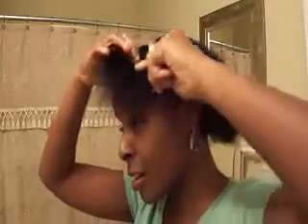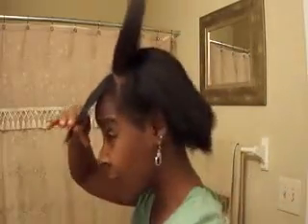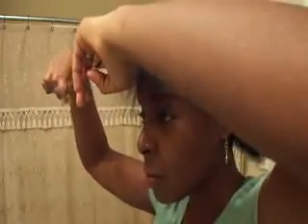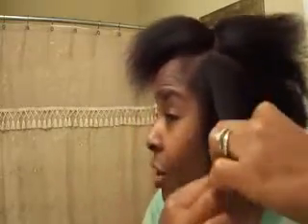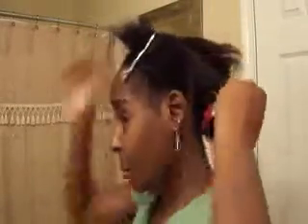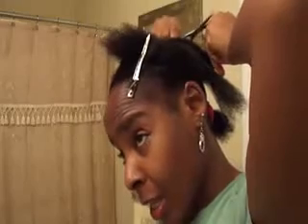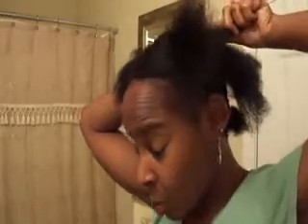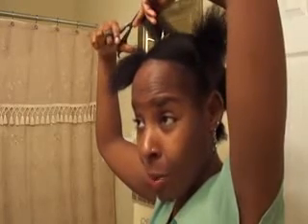How to Trim Natural Hair Split Ends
This Video is on How to Trim Natural Hair Split Ends.